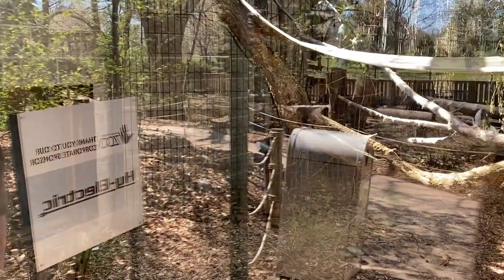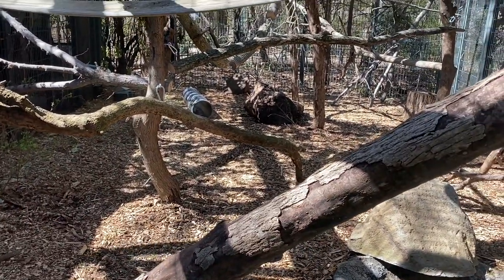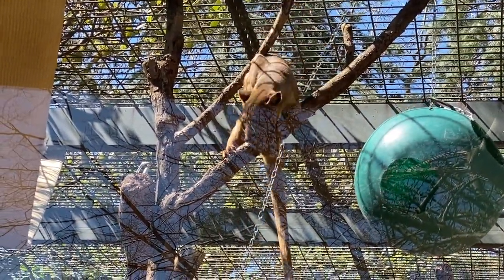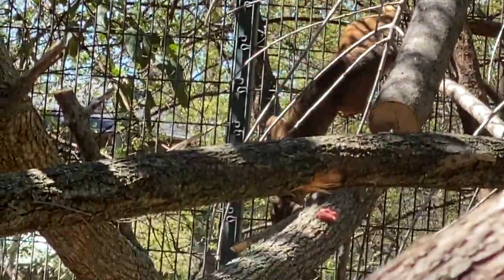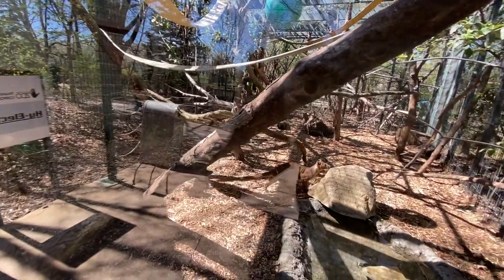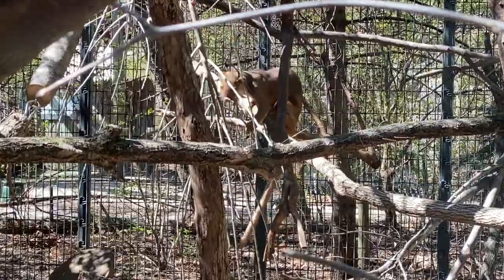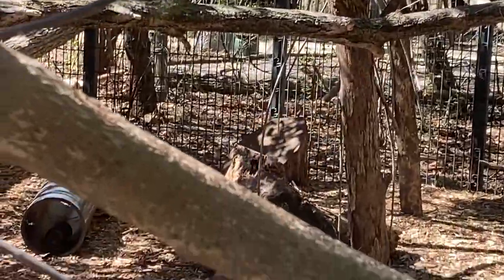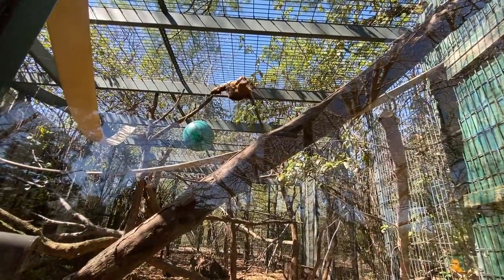Keeper Corner: Fossa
It's a cat! It's a bear! No! It's LeeZoe the Fossa! Get to know this unique animal with Keeper Katrina in this episode of Keeper Corner.